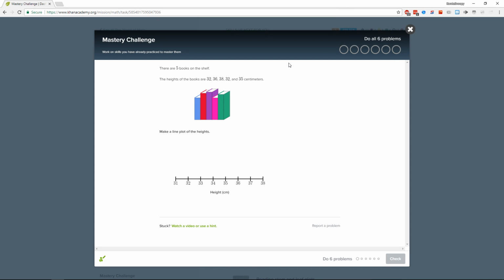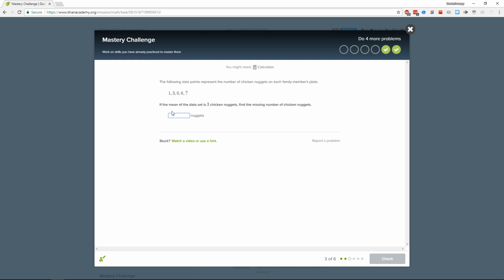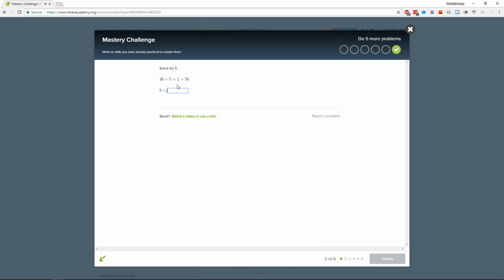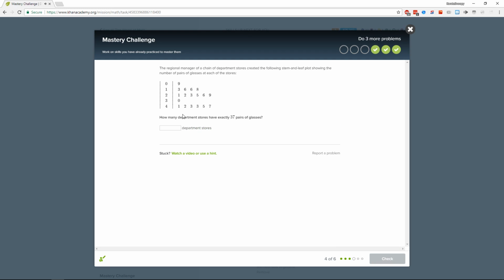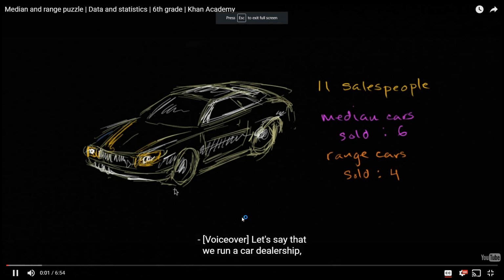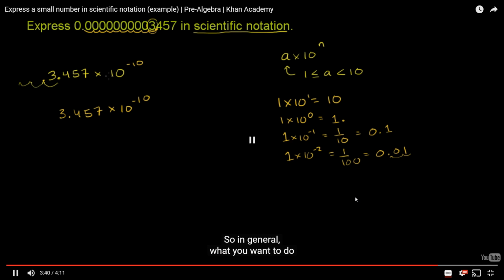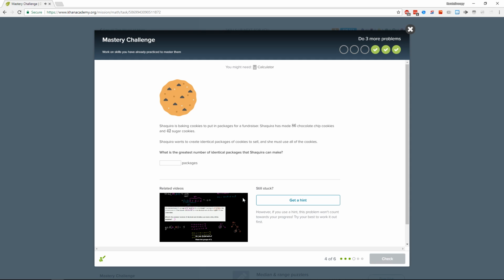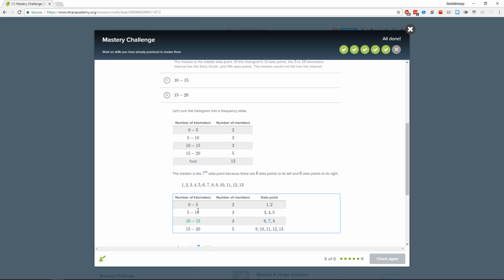Let's Play Khan Academy - World of Math #3 - 358 of 1391 skills mastered